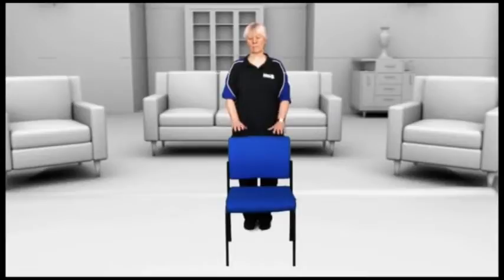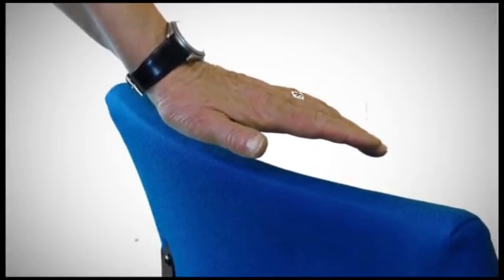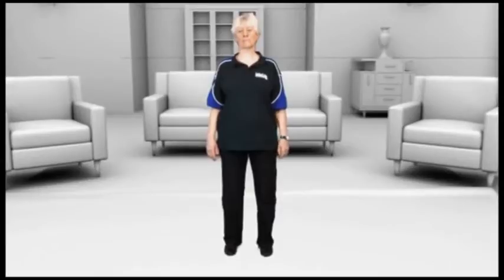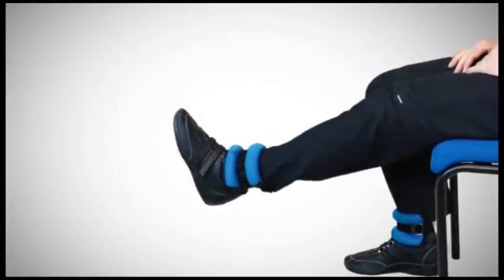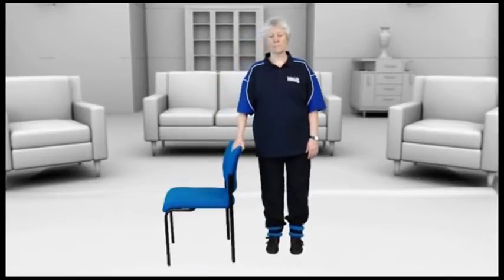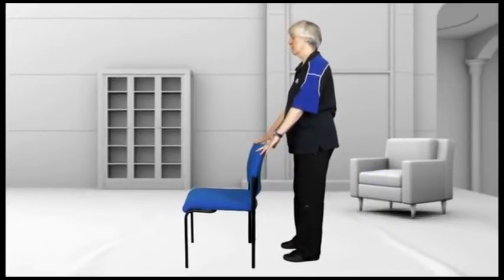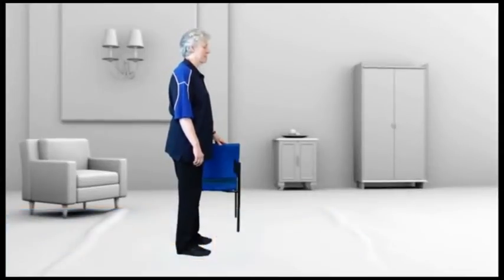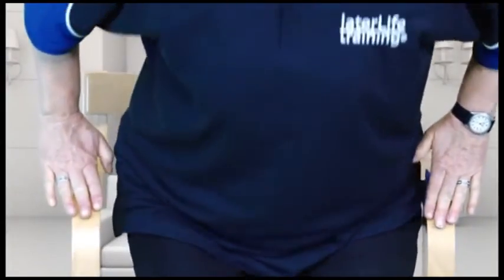Falls Information Zone - Level 1 Exercises NEW